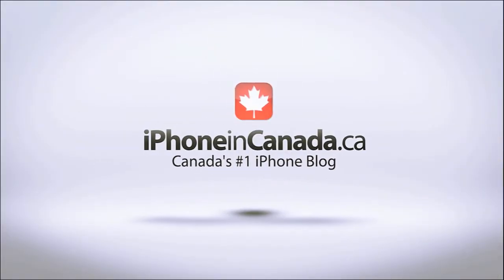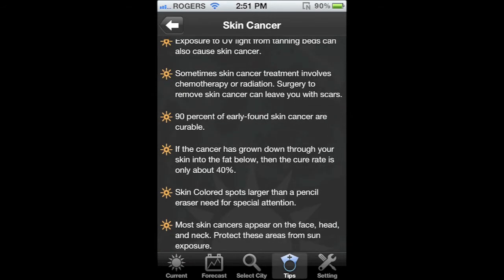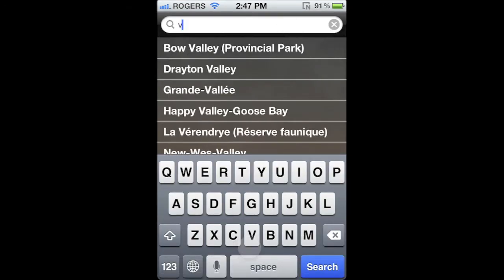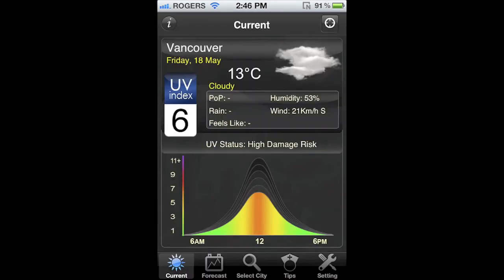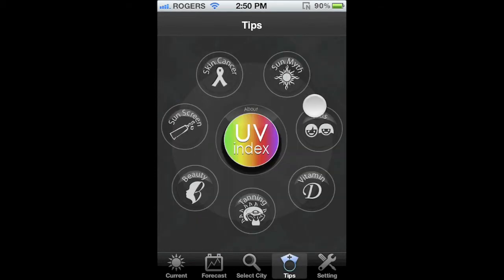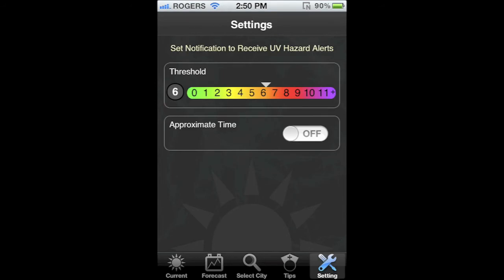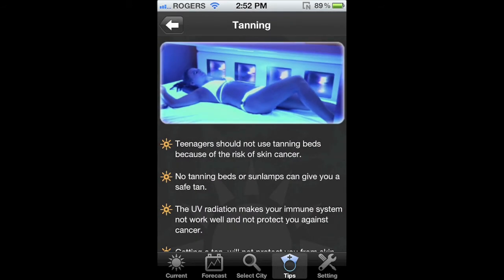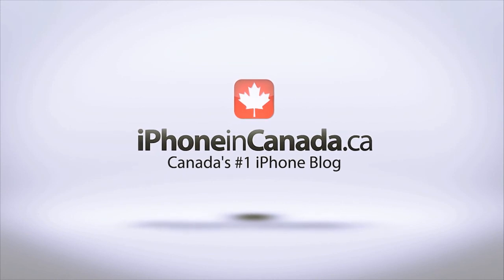UV Canada iPhone App Review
Here is my quick review of the UV Canada app for your iOS devices. This is more than jet a simple weather app. It provides you with important up to the minute UV Index information no matter where you are in Canada.
UV Canada is a must if you spend a lot of time outdoors, and even better, it's free.